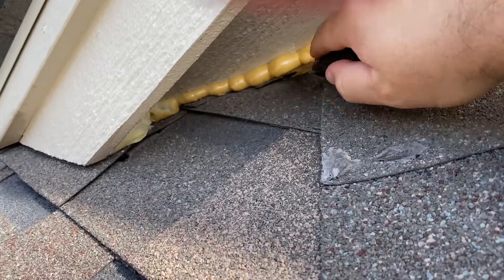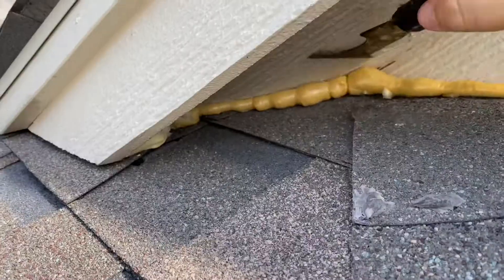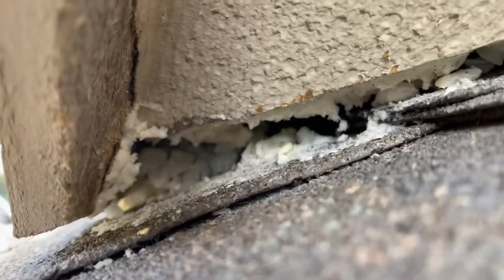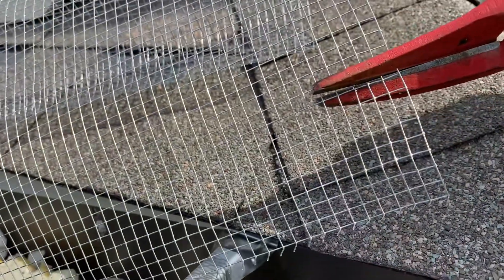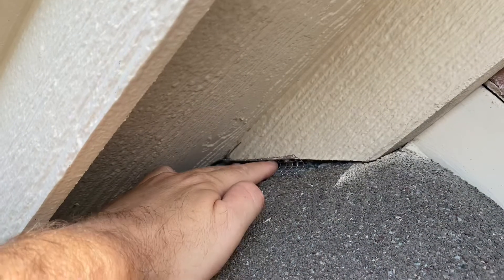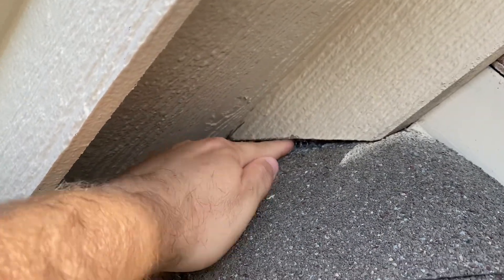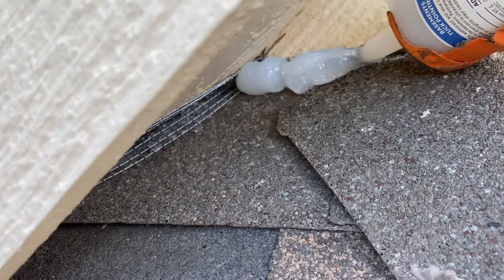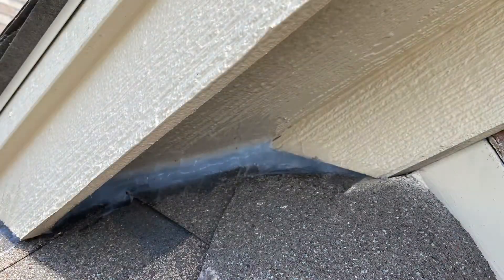Animal proofing dormer holes to keep out rats.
Randall Kennedy with Dallas Fort Worth Wildlife Control shows how to animal proof dormer holes to keep roof rats out. Another pest control company tried to use expanding foam and it was ineffective.